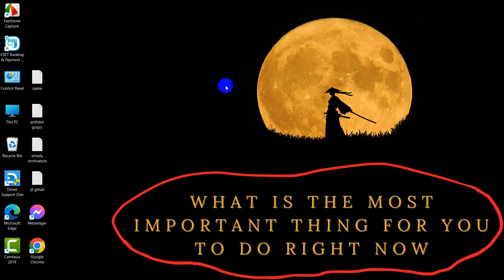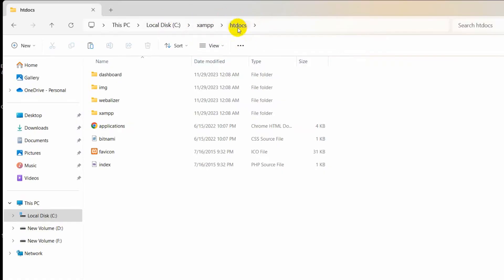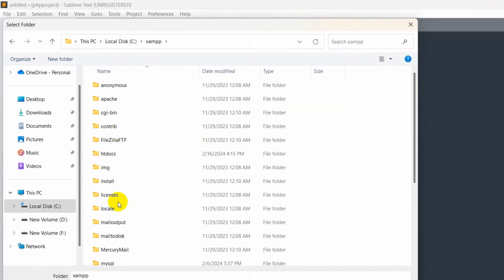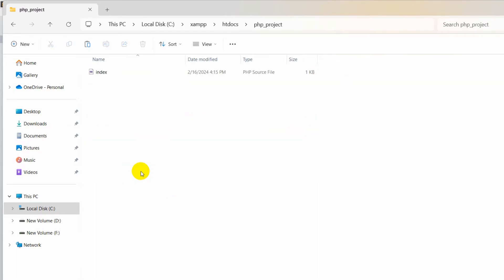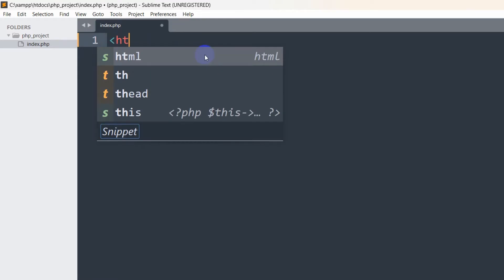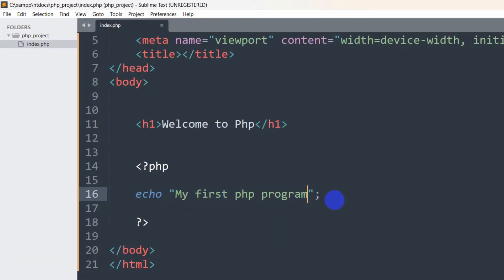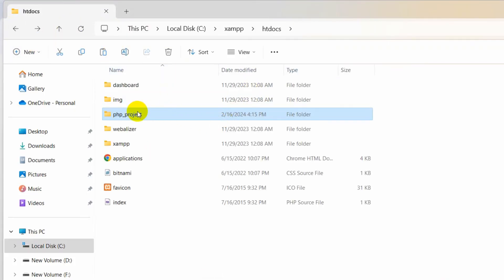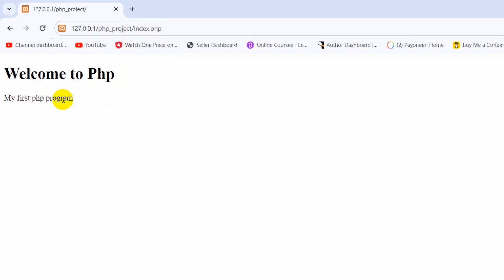How to Run Your First PHP Project in Xampp Server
Learn how to run your first PHP program in XAMPP Server.  PHP is a server-side scripting language that is used to create dynamic web pages.